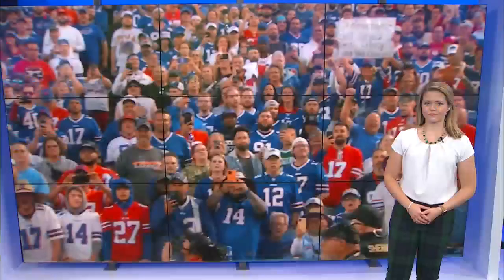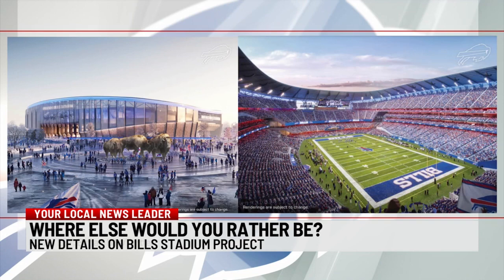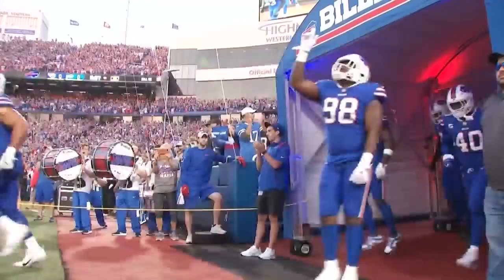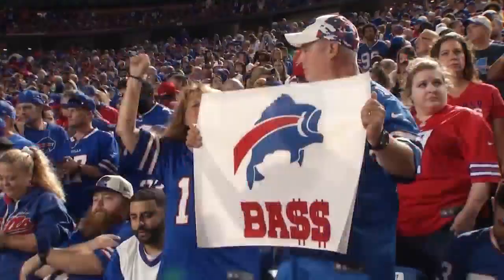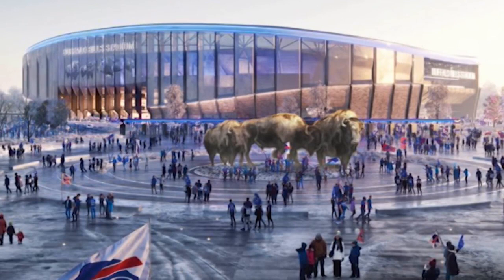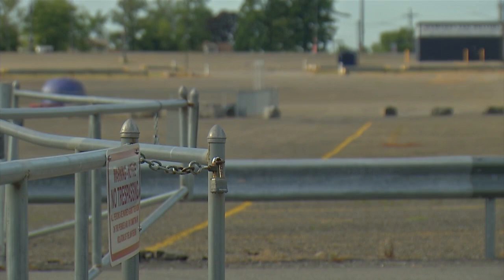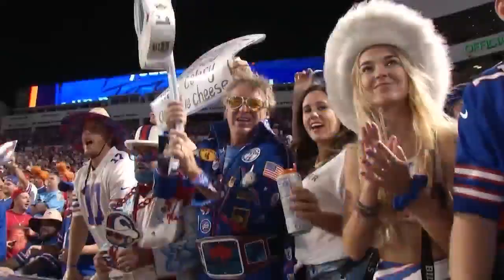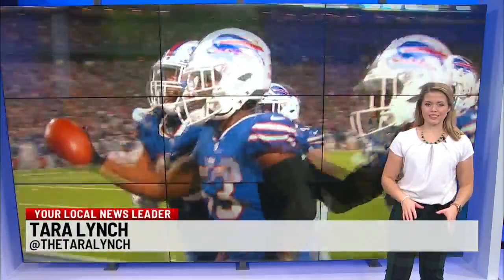Where else do Bills fans want to be?: Architect speaks on new Bills Stadium design